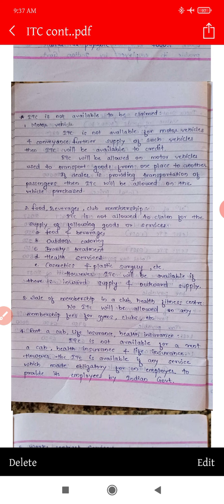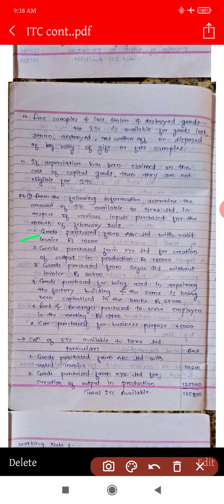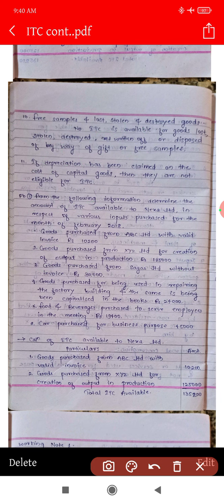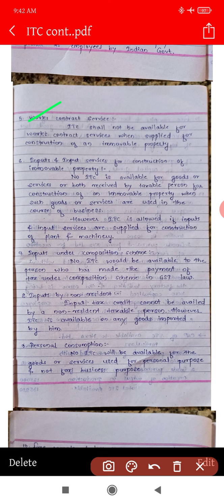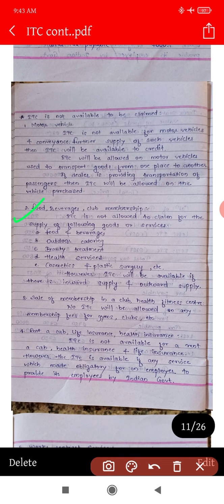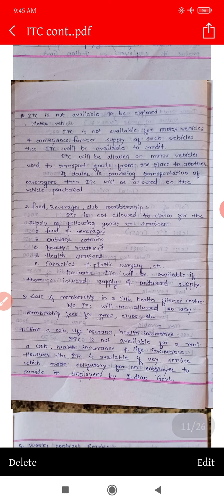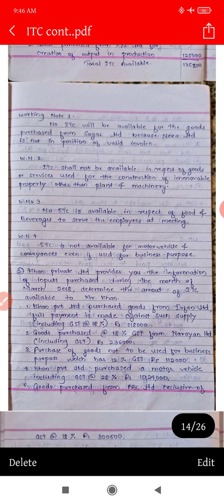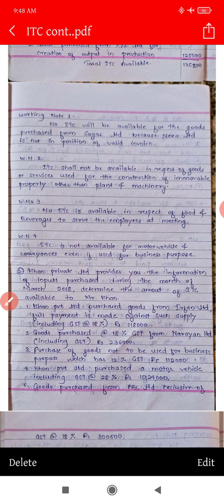Problems on inclusion and exclusion of transaction for claiming ITC